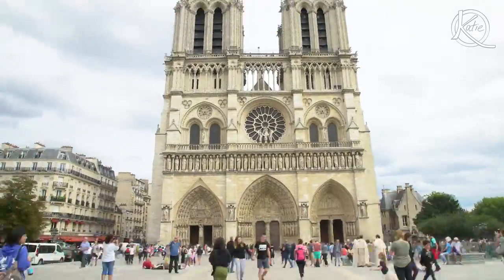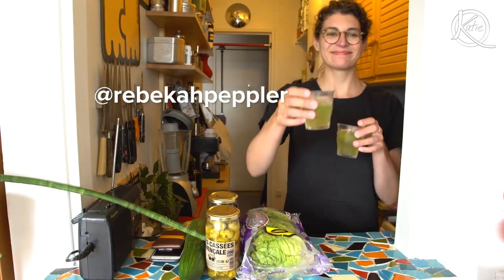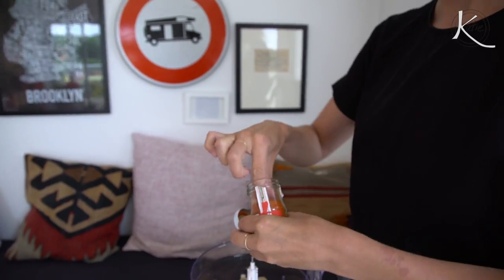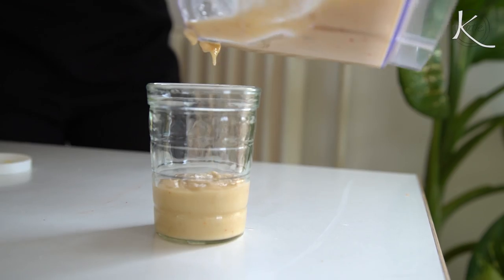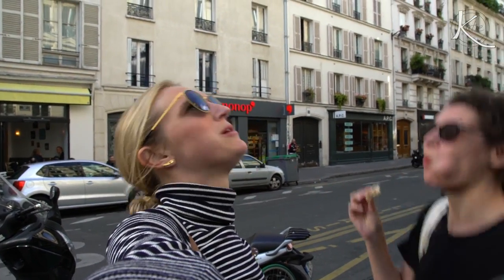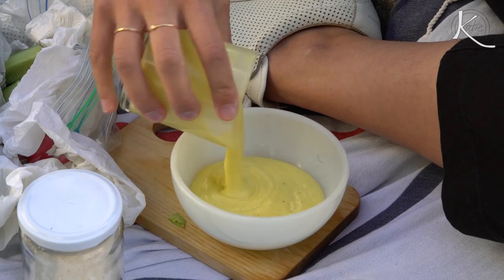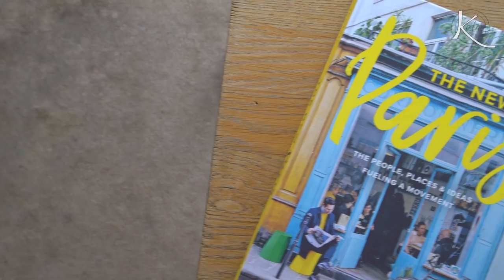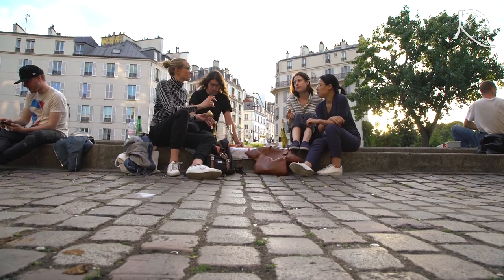Why Paris Is Amazing! & Apéro Explained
Paris is always a good idea. This video can be your Paris vacation travel guide...

...if you're doing a quick trip there and want to act like a local :) This video is not all-encompassing of Paris sights, but it does include some of my favorite places in Paris and the best of all: acting Parisian (i.e. enjoying life with the best of them!!!)

Places visited on this trip -- featured in the video:
Urfa Durum for Uzbekistan lamb wraps
Ten Belles for a noissette (espresso drink)
Notre Dame Cathedral
L'As du Fallafel & walk around Le Marais district
Du Pain et Des Idées for their Pain Des Amis bread (and their escargot pastries!!!)
Canal St. Martin

Some favorite places I visited on this trip, not shown in the video:
Île de la Cité & Berthillon ice cream there
Fragments coffee shop
Merci concept store
Mokonuts
Chez Gaston in Oberkampf
Miznon

cooked beans in their liquid
garlic and thyme -- but put aside the thyme because you're just adding the garlic first
juice from about half a lemon
add thyme leaves from a few branches
spanish pepper
white wine
puree then add olive and taste